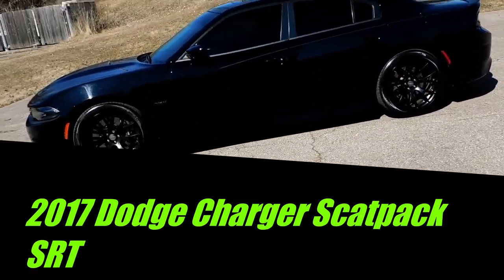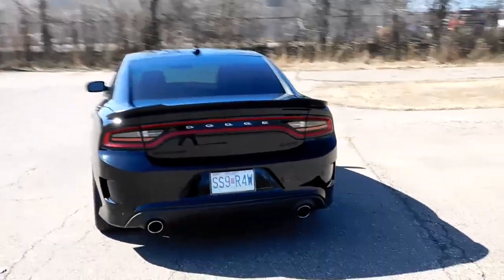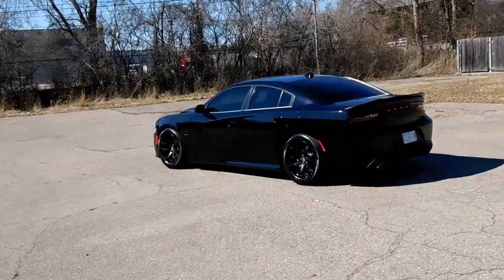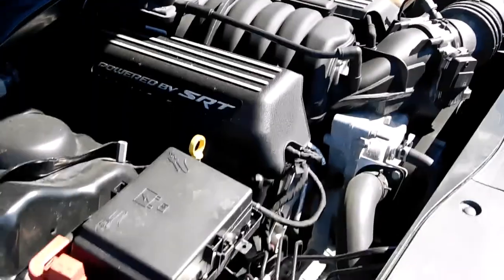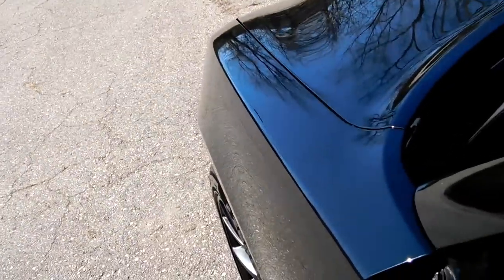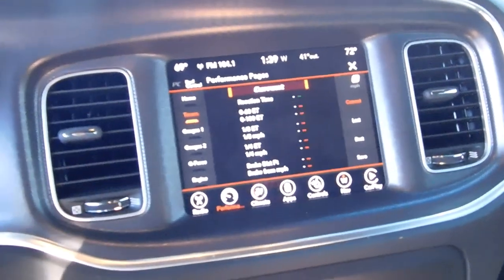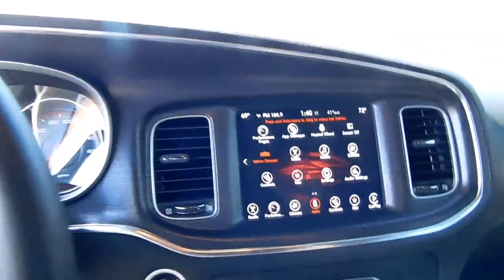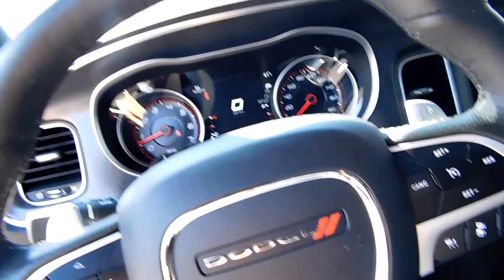***WHY THE CHARGER SCATPACK SRT????*****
Other than the Corvette I never had an interest in a Muscle car let alone a Dodge.  I was very impressed with the fast smooth comfortable ride of this car.  Highly recommend!!